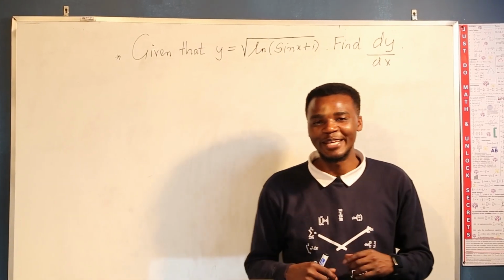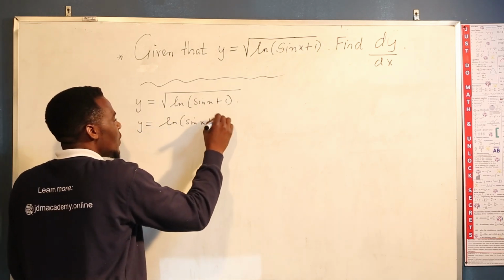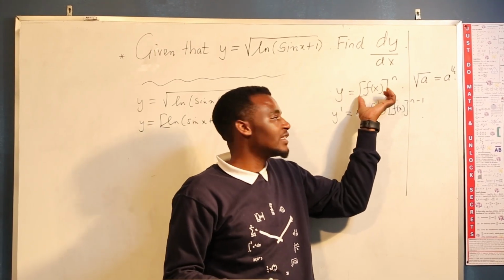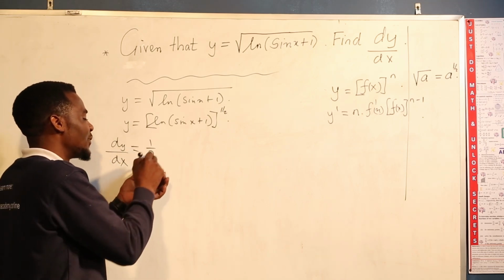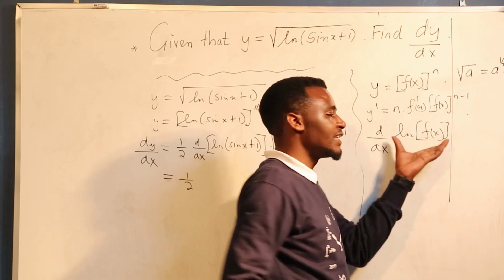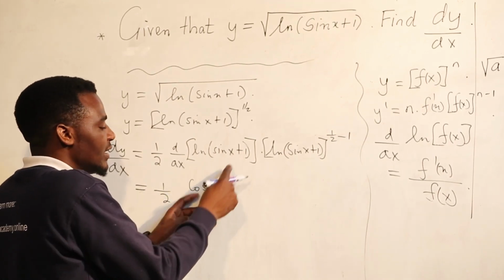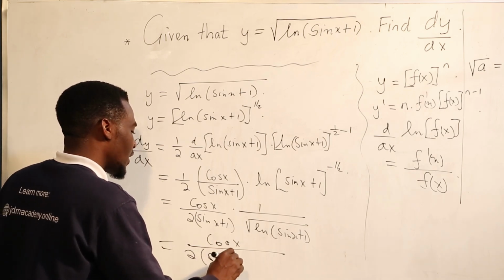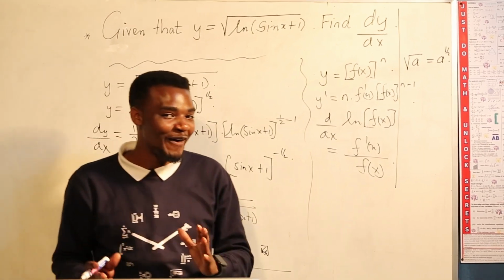How to Differentiate √ln(sin(x+1))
In this Calculus lesson, we solve a challenging differentiation problem involving square roots, logarithmic functions, trigonometric functions, and the Chain Rule.

If you've ever struggled with composite functions in Calculus, this step-by-step tutorial will help you understand exactly how to differentiate:

√ln(sin(x+1))

📚 In this lesson you'll learn:

✅ How to apply the Chain Rule repeatedly
✅ Differentiating square root functions
✅ Derivative of ln(f(x))
✅ Derivative of sin(f(x))
✅ Composite Functions
✅ Calculus Exam Techniques

Topics Covered:

• Chain Rule
• Logarithmic Differentiation
• Trigonometric Differentiation
• Composite Functions
• Calculus
• Examination Questions

This lesson is ideal for students studying Cambridge AS & A Level Mathematics, AP Calculus, Further Mathematics, Engineering Mathematics, Physics, Computer Science, and first-year University Calculus.